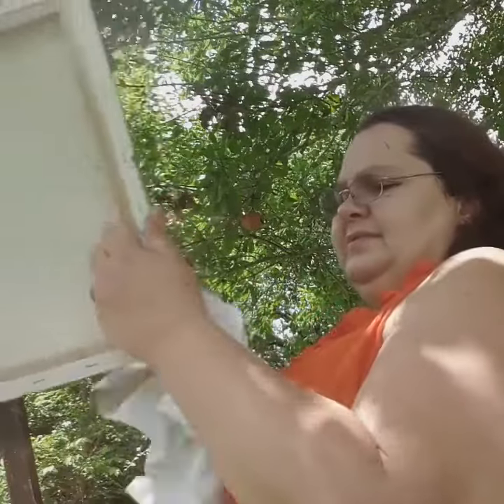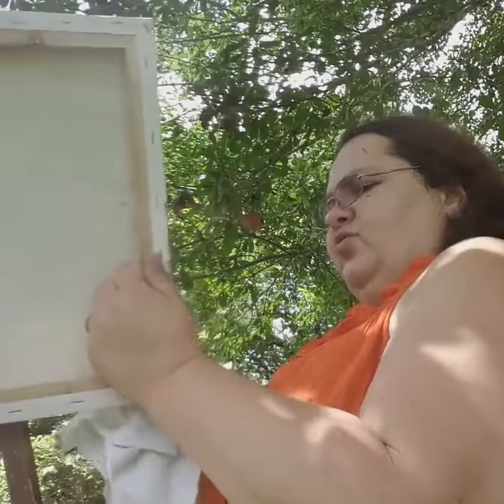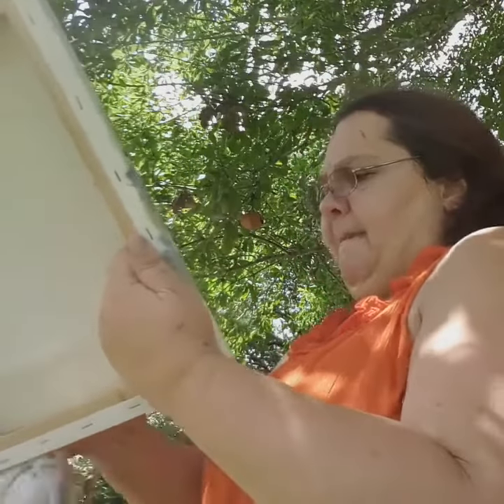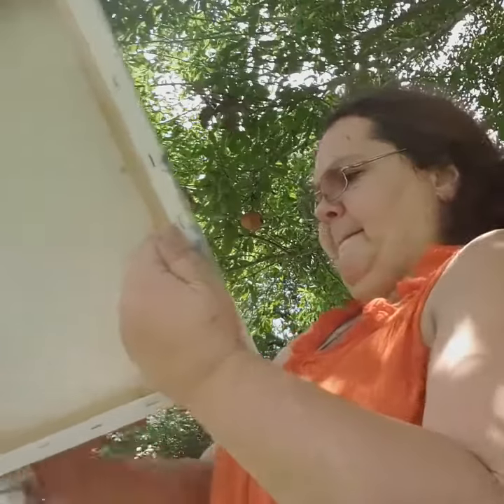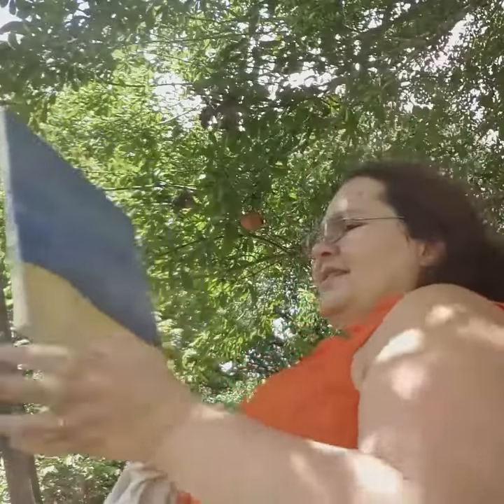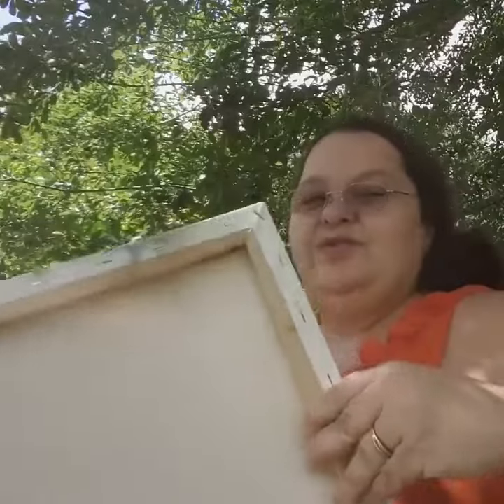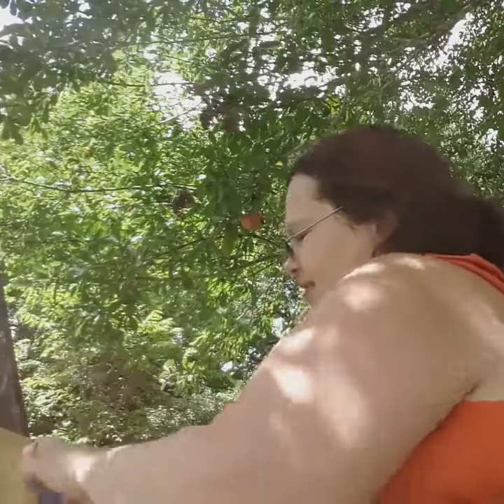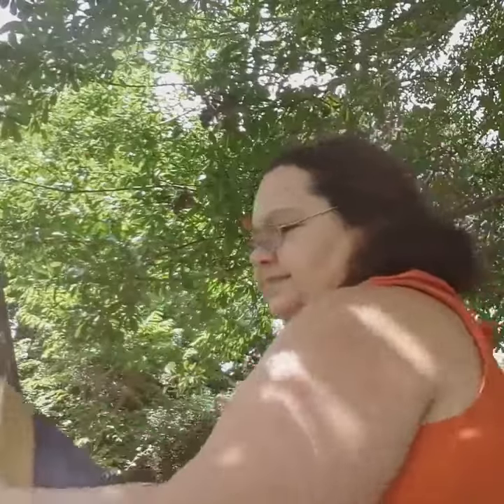Painter Paint and Smile daily life(133)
Thandful for my life. Thank you Jesus.